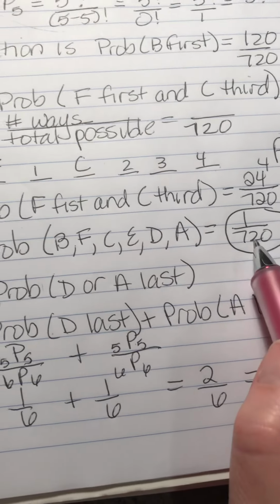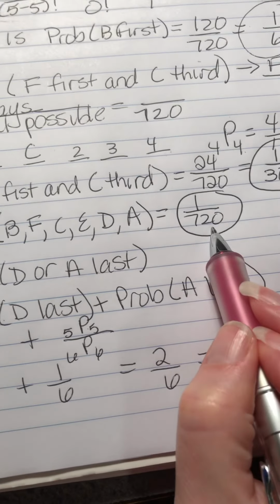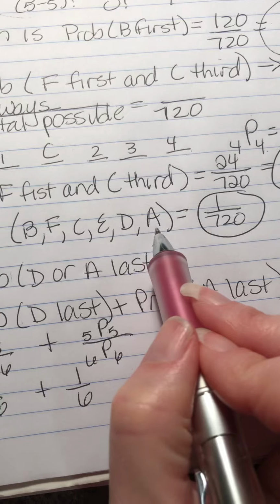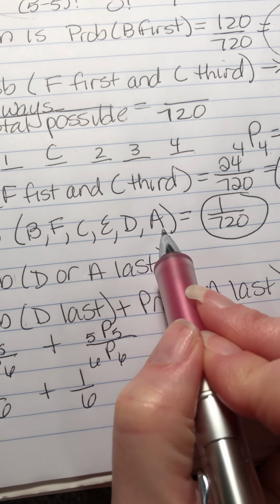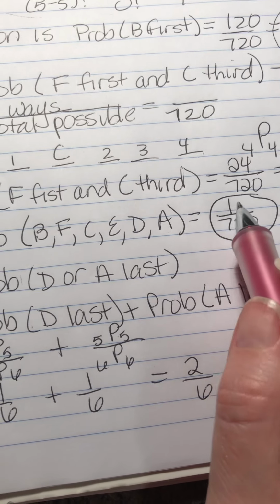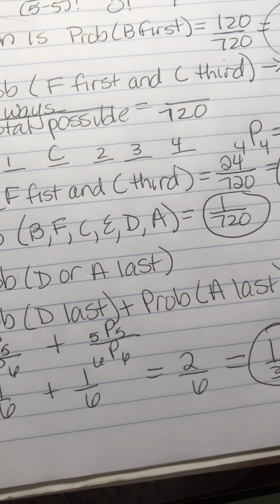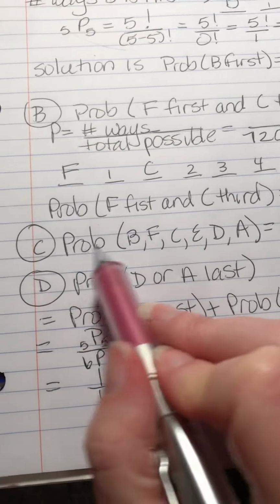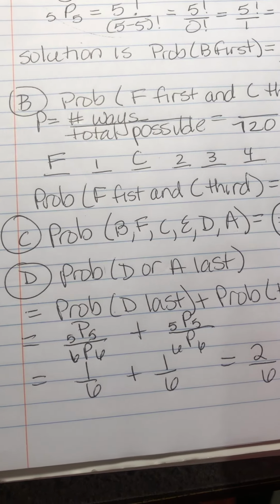11.5 question 2 part 2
Example of probability for a specific problem in Chapter 11 section 11.5 in two parts. This is part 2.